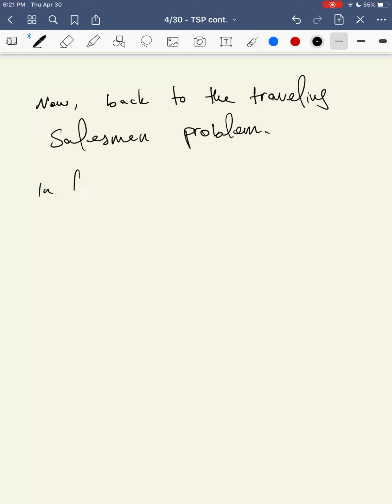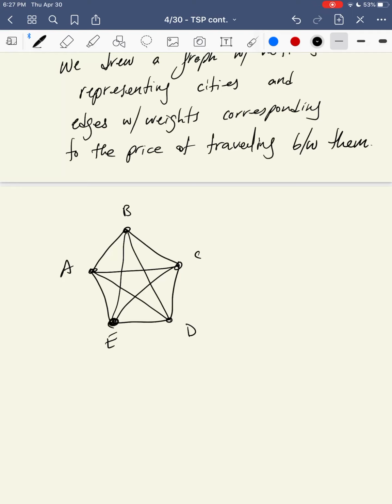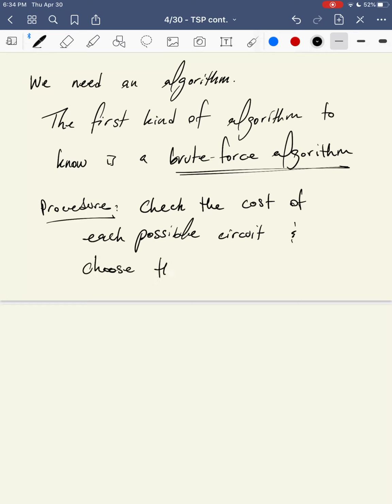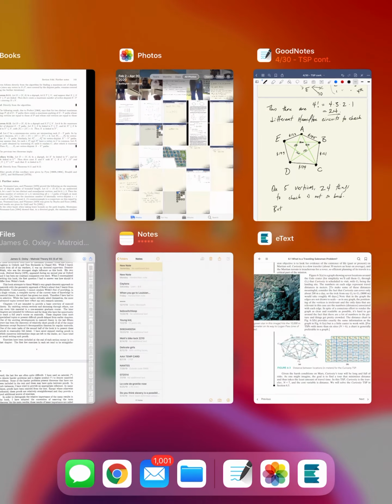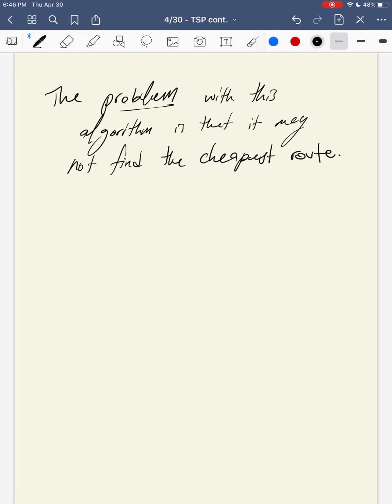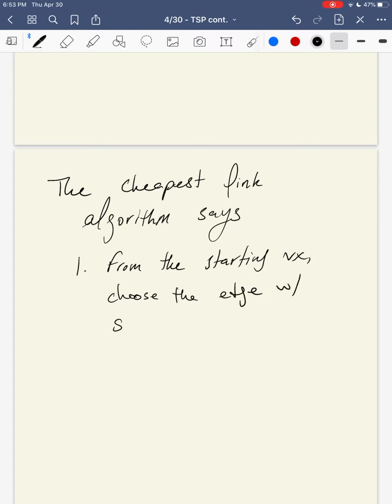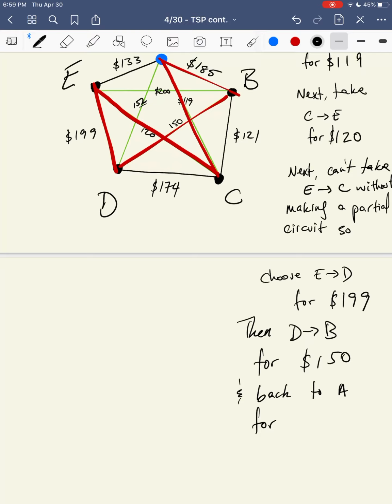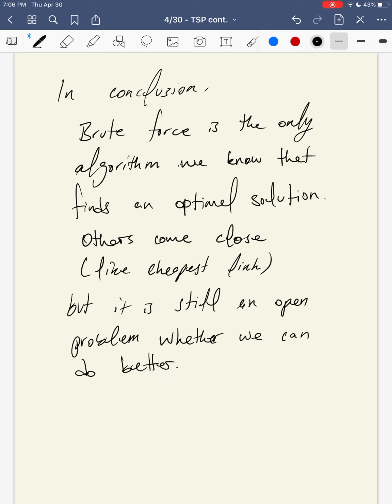Traveling Salesman Problem pt.2